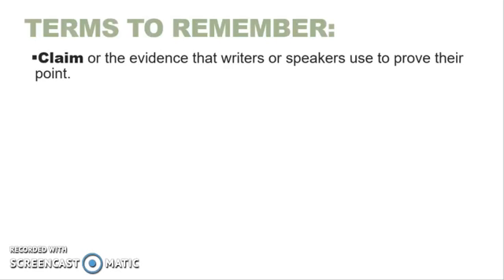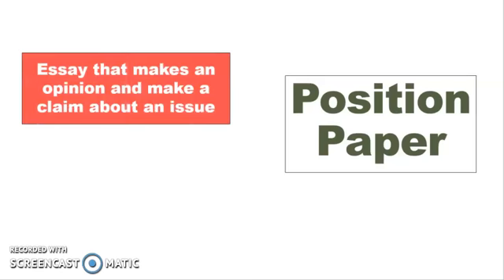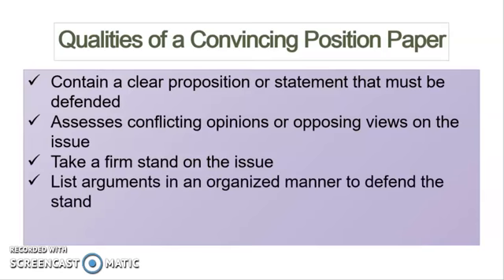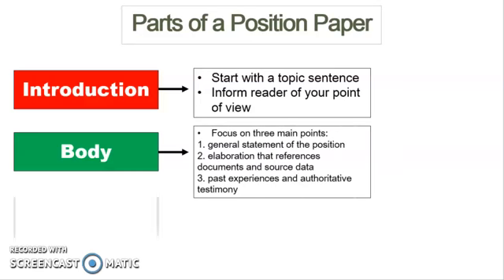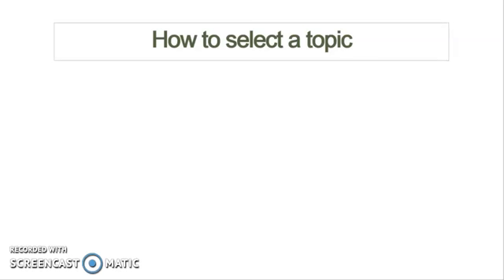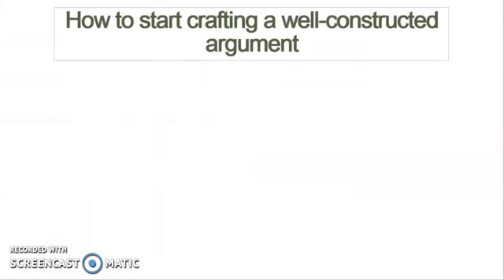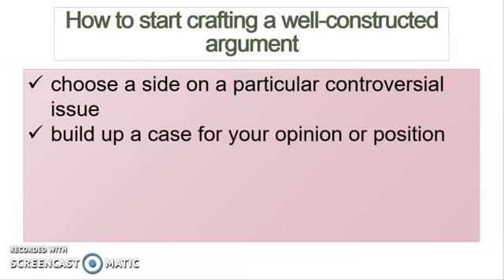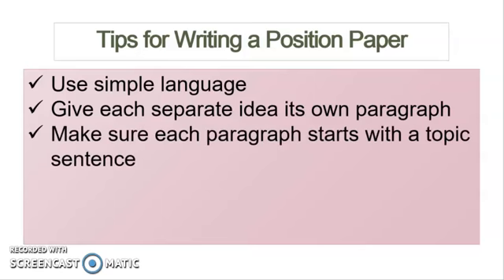APP1 L2 Position Paper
APP1- English for Academic and Professional Purposes
2nd Quarter
Lesson 2 Writing a Position